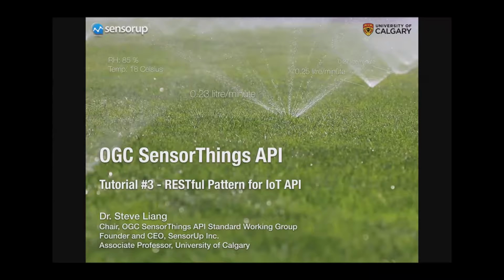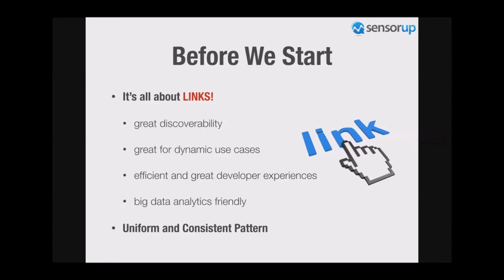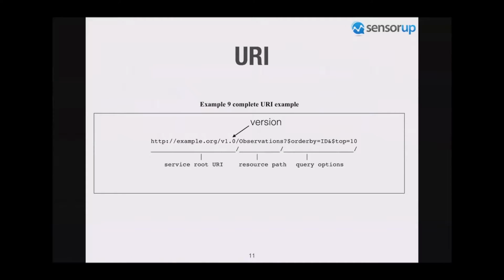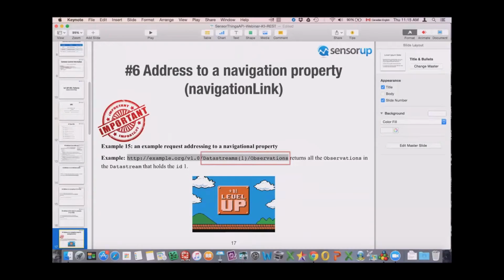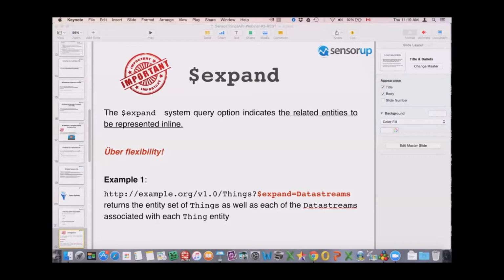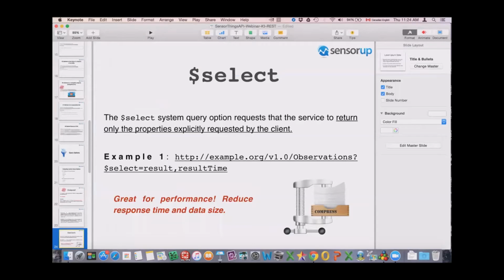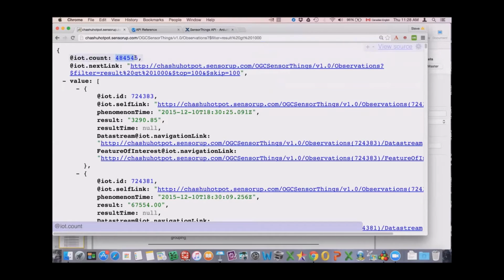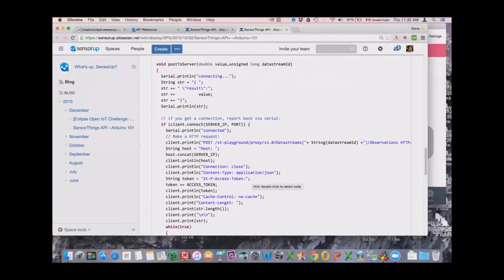Getting Started with SensorThings RESTful Pattern Webinar Recording Dec 10, 2015 HD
Steve Liang explains how to access sensor data, or IoT data via SensorThings. He explains the RESTful pettern for IoT API. He provides numerous demonstrations to illustrate how to access your sensor data by constructing requests to the SensorThings API.